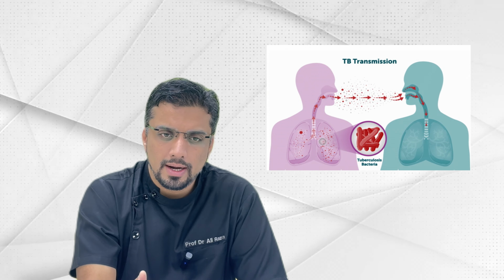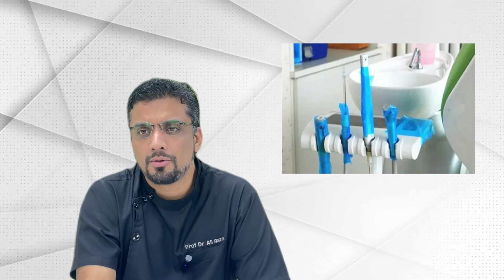Direct and indirect transmission of dental infections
In this educational video, we explore the critical concepts of Direct and Indirect Transmission of pathogens within the dental operatory. Understanding these pathways is essential for every dental professional to ensure patient safety and clinical excellence.

Key Concepts Explained:

Direct Transmission: The immediate transfer of pathogens from an infected patient to the operator. Examples include bloodborne transfer through skin injuries, needle-stick injuries, and splashes to the eyes or mucosa during scaling or root canal treatments [00:12].

Indirect Transmission: The transfer of infection through intermediate objects or the environment. This occurs when contaminated surfaces like light handles or triple syringes transfer pathogens to the next patient or the operator's fresh gloves [01:06].

Aerosol & Airborne Risks: How infections like Tuberculosis can linger in the air and pose a risk to subsequent patients [01:46].

Prevention Protocols: Implementing high-volume suction, negative pressure, and barrier techniques to break the chain of transmission [02:05].

Under the patronage of the Dean and Principal, Alignodontic Academy is committed to elevating the standards of cross-infection control in the dental community.